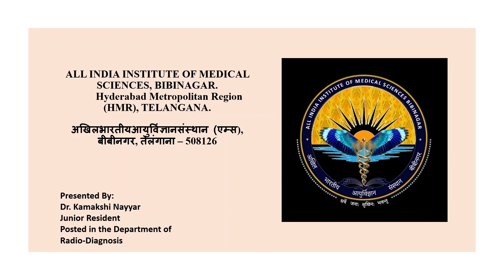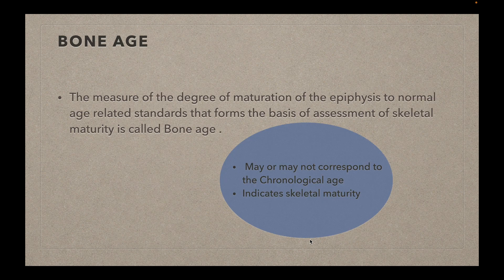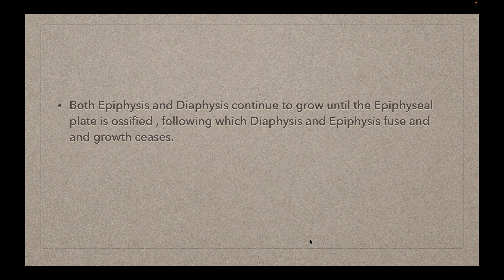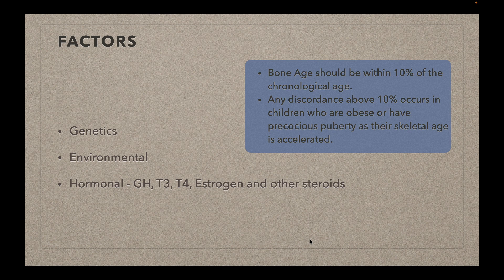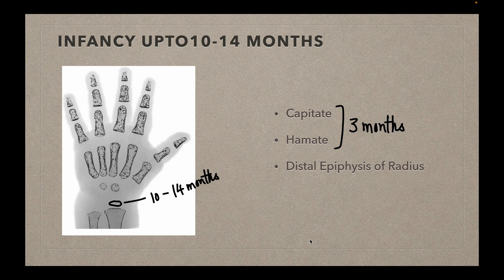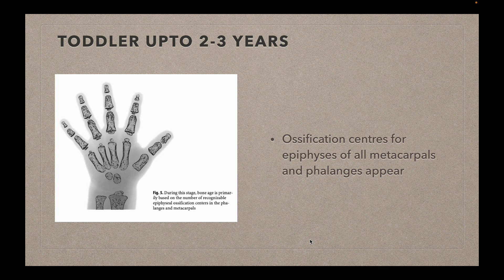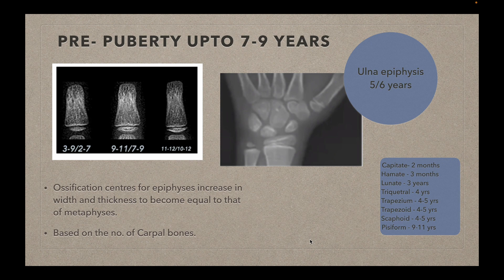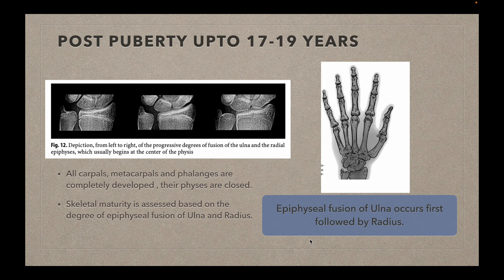How to do Age estimation on Hand and Wrist Radiograph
The presentation is made from the Book 'Hand Bone Age' written by Vicente Gilsanz and Osman Ratib. This ppt explains how we can predict bone age from infancy till 19-21 years from Hand Radiographs.